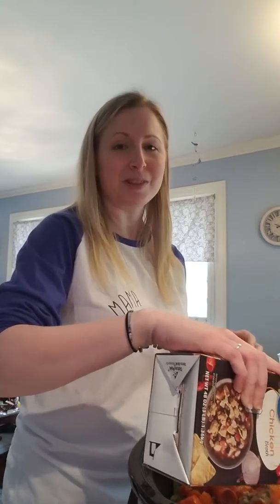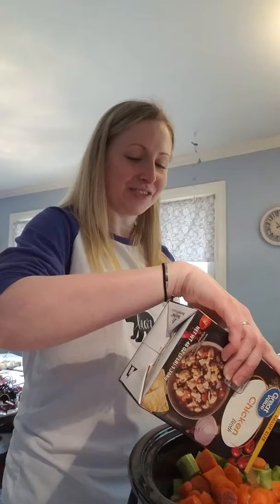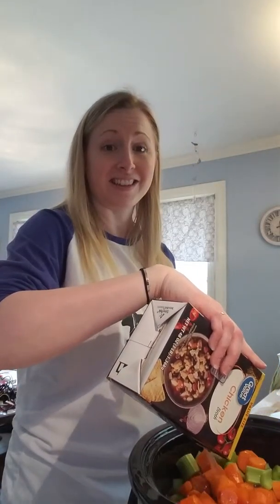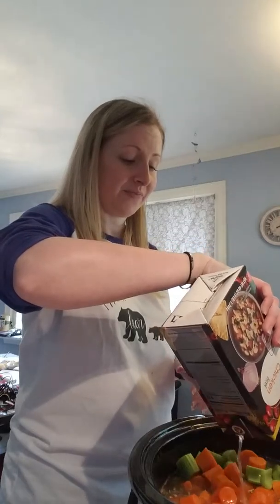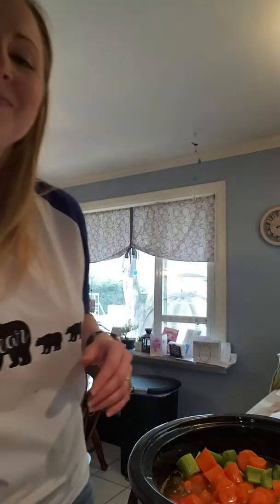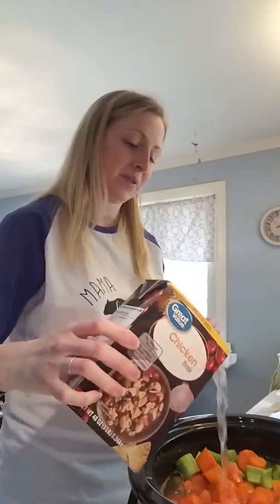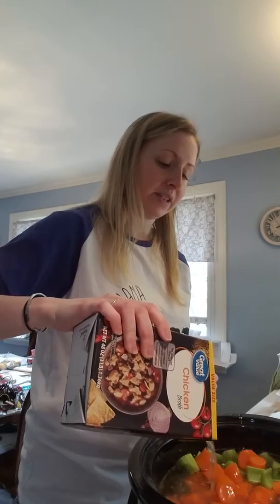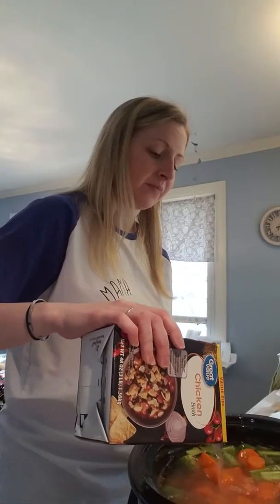Our family's favorite crockpot recipe - chicken and wild rice soup!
This quick and easy slow cooker meal is sure to be a hit!